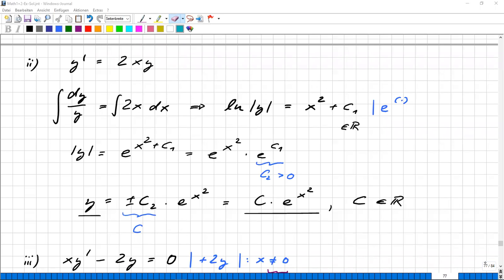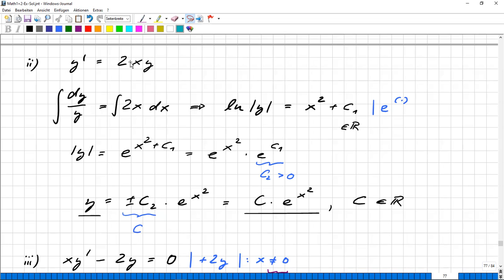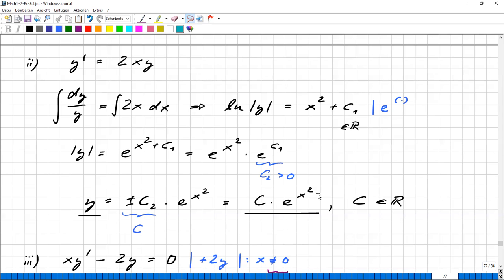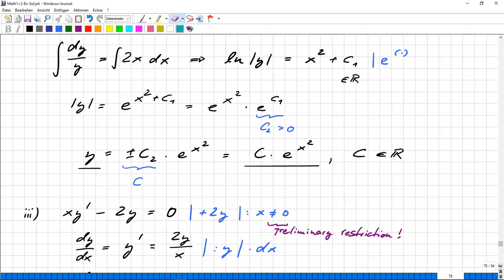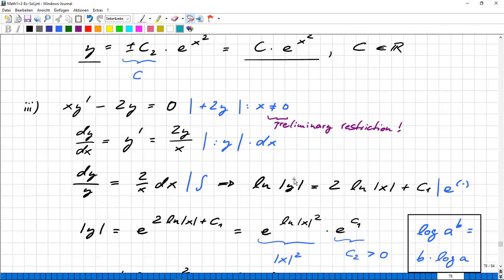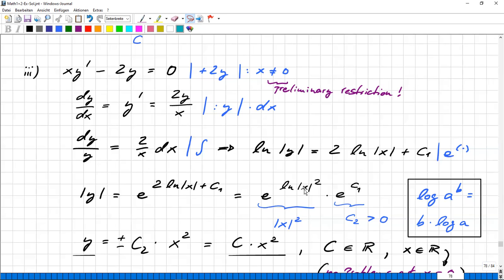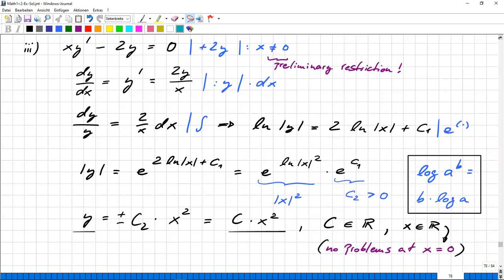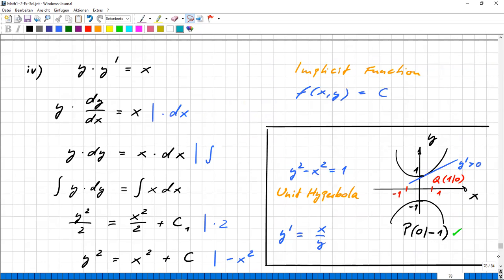Math2 Ex11.1b 1st Order ODE Separation